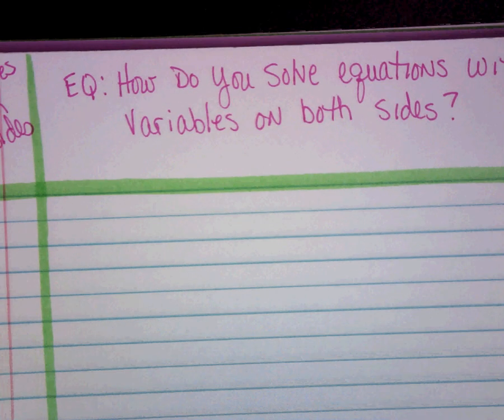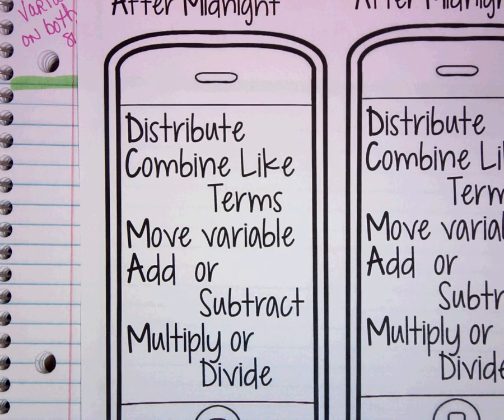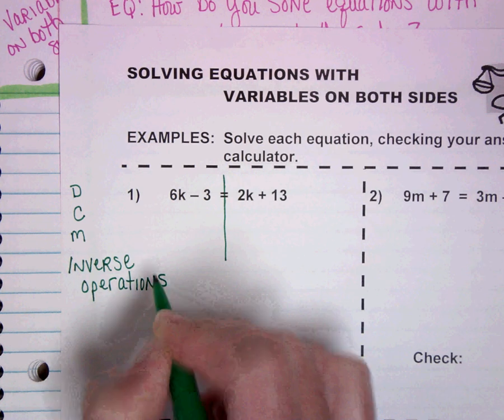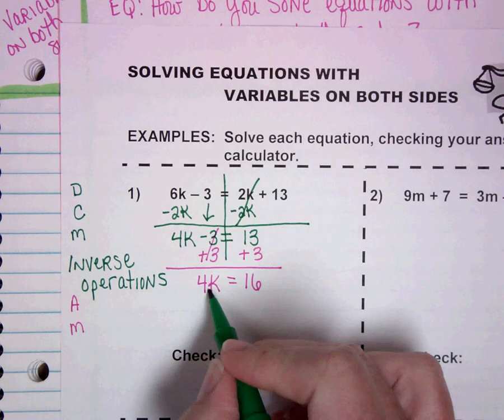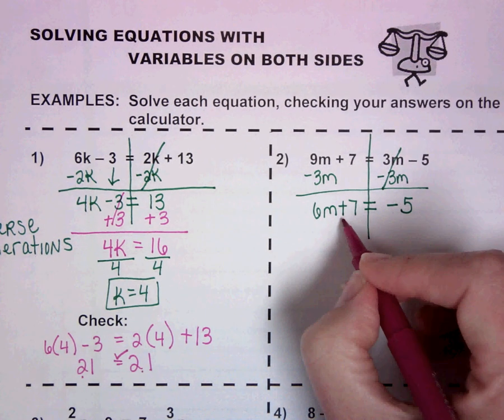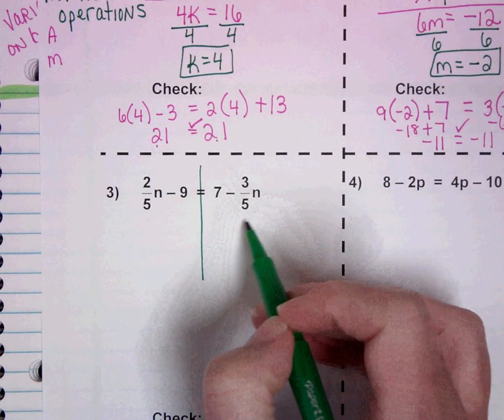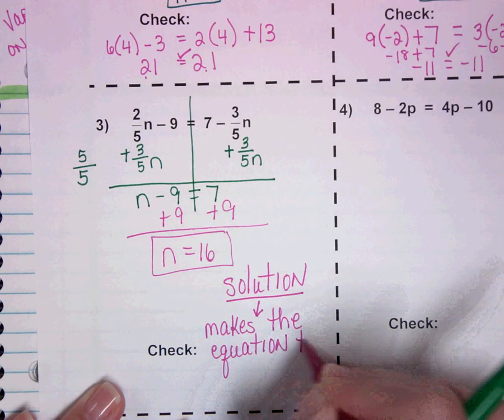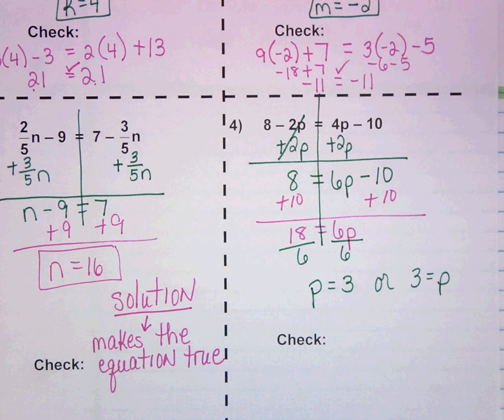Solve equations with variables on both sides 2020